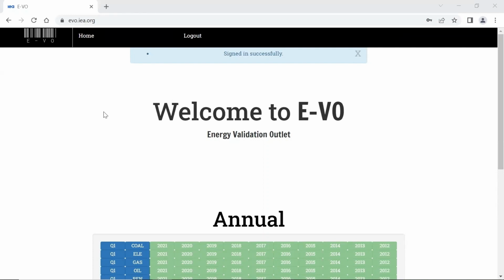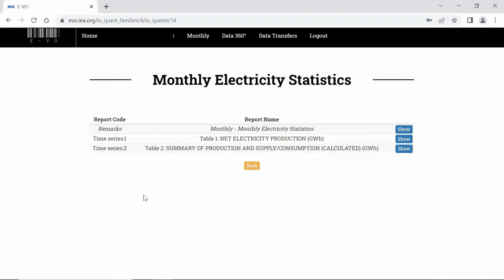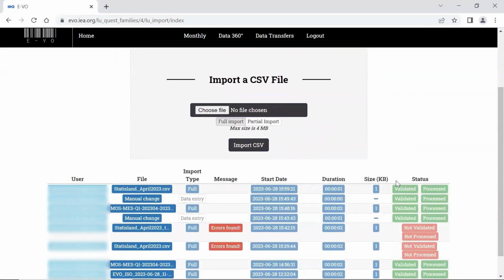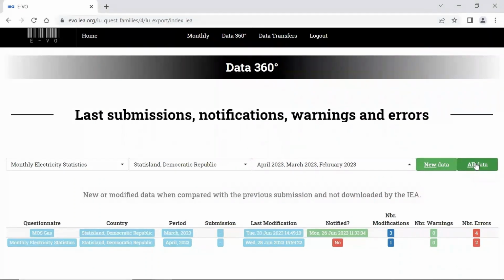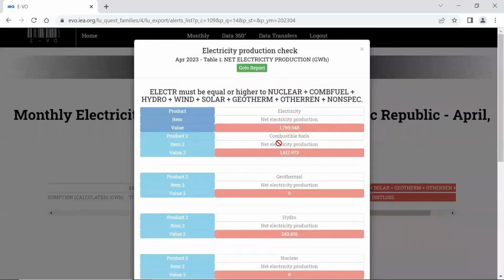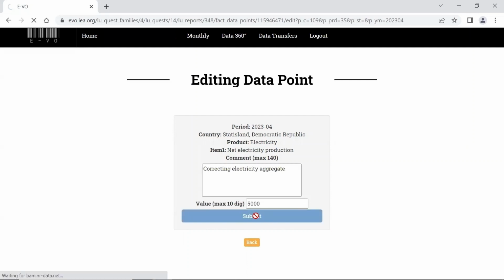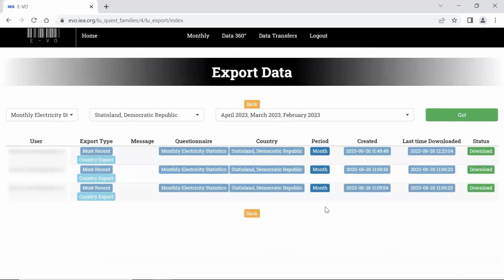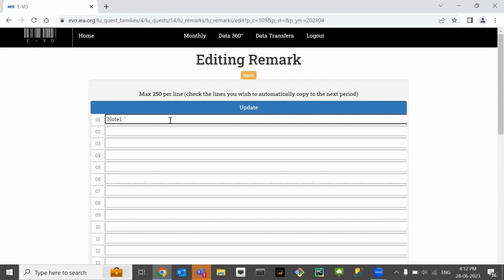How to use the IEA's E-VO platform